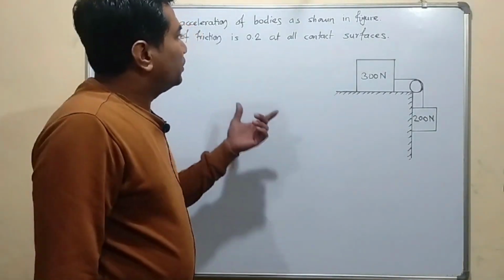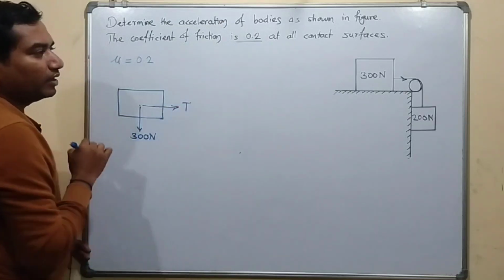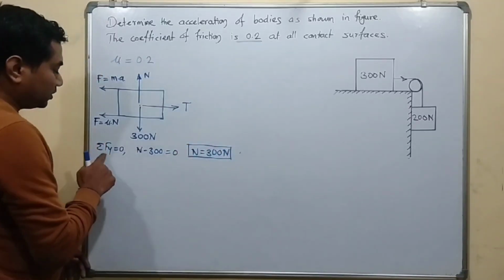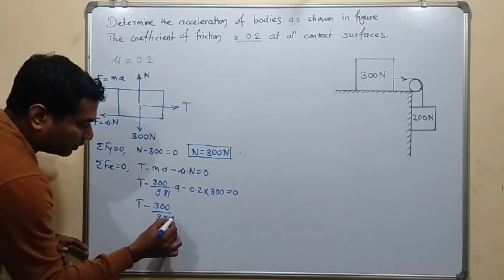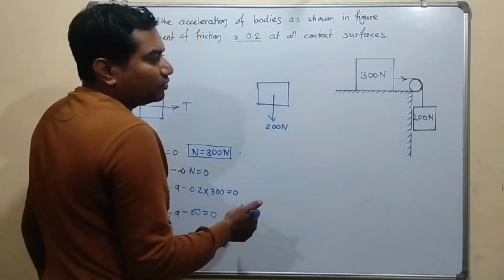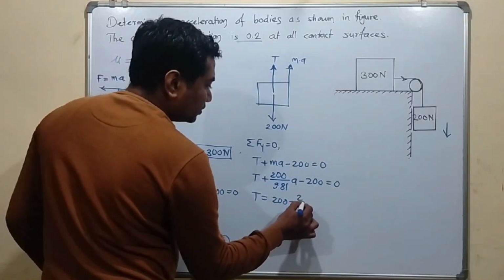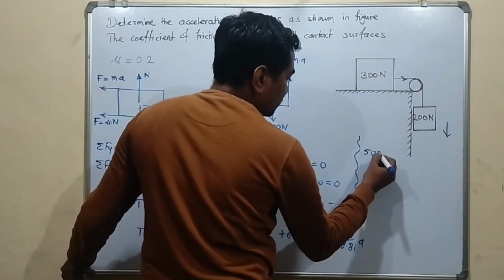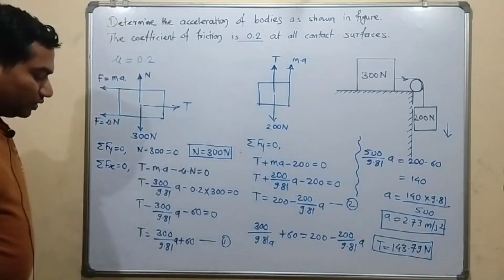Kinetics Numerical - 2 based on D Alembert's Principle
This video explains the numerical based on the D Alembert's Principle.